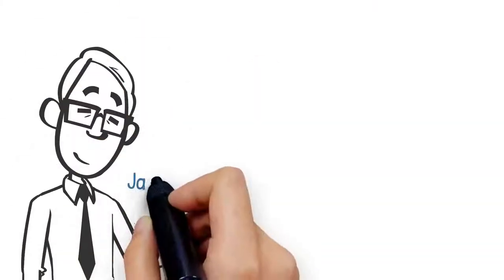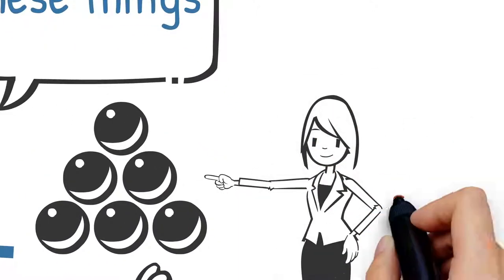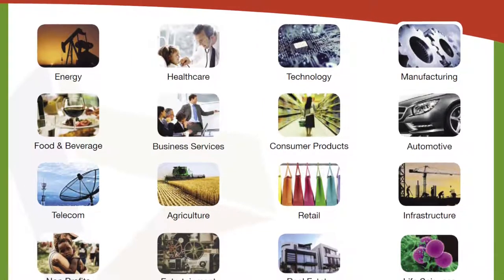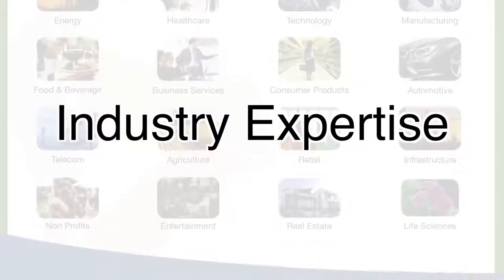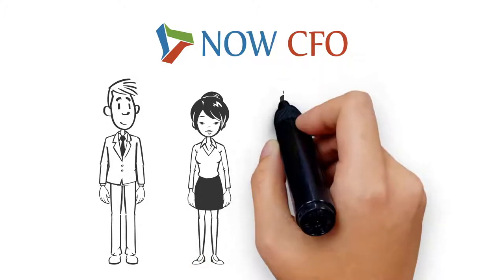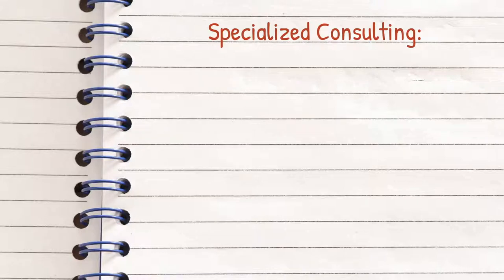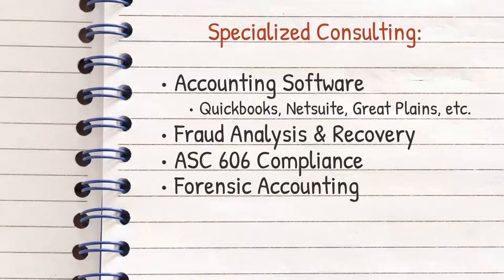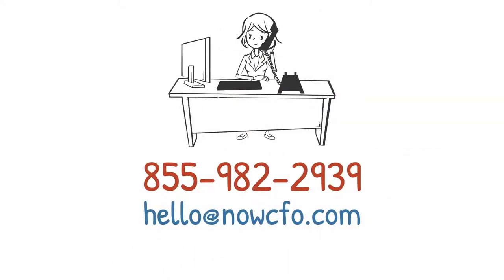NOW CFO | Specialized Roles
You've probably heard the phrase jack of all trades master of none. This certainly can apply to accounting professionals. While it's suitable to have general accounting skills in your accounting and finance department, at times companies require a specialist to tackle or provide insight and advisement on a specific project. For example, different industries have certain accounting nuances and compliance regulations. If you don't have the right person for the job it can harm your profitability each year. There are new pronouncements and GAAP requirements your tax and reporting strategy should be reviewed and revised often.

NOW CFO is the nation's accounting and Finance firm. We have a wide variety of consultants with differing expertise and experience your company can utilize. Our vast network of consultants with their knowledgeable and diverse background of experiences and education. Some examples of specialized consulting includes specific accounting software like QuickBooks, NetSuite, and Great Planes, fraud analysis and recovery, ASC 606 compliance, forensic accounting, risk analysts, cost accountants nonprofits and more.

Contact NOW CFO if you require an accountant with a certain expertise and we'll be happy to help

NOW CFO is a “roll-up our sleeves” consulting firm specializing in CFO, Controller, and accounting support.  Our expert employees fix the accounting and finance problems all companies face.

Our staff of specialists brings our knowledge & expertise gained from years of experience in client service.  Utilizing our team is a cost effective way to add financial expertise to a business without the burden of hiring full-time employees.

Our teams are known for their ability to accelerate results and achieve strategic objectives!

Get Connected!